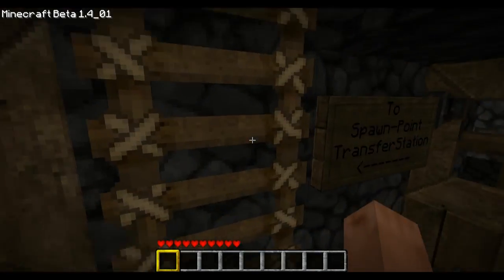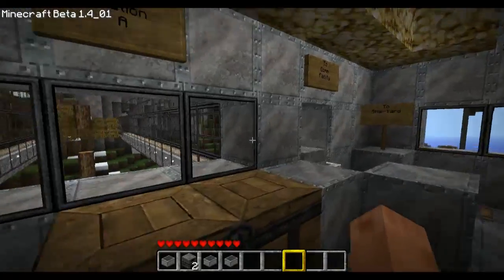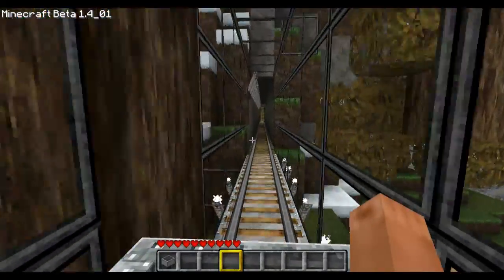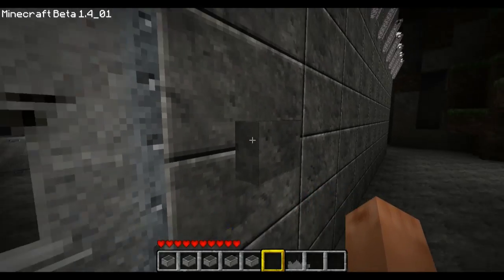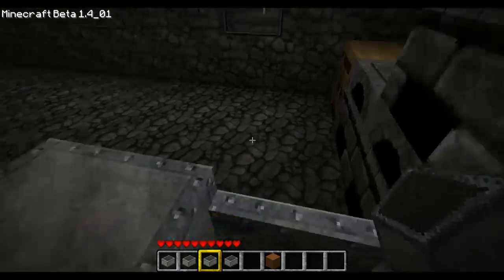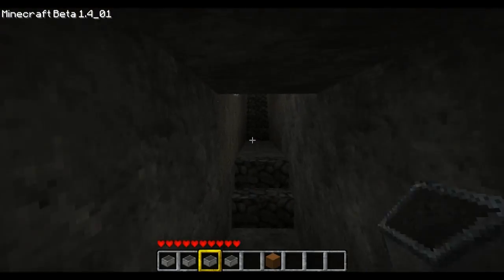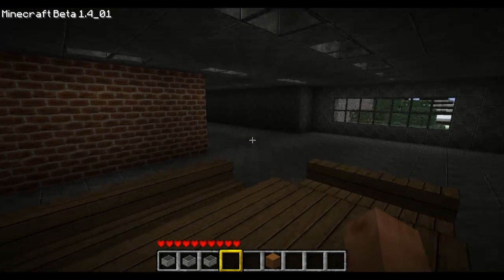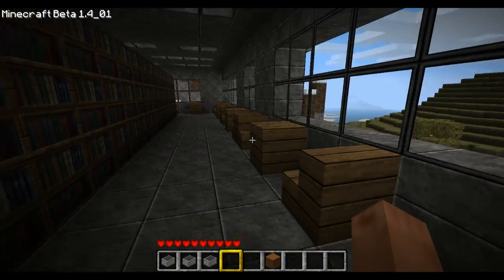General Lotz's Minecraft World EP-2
A look back at my Minecraft world of 2011.